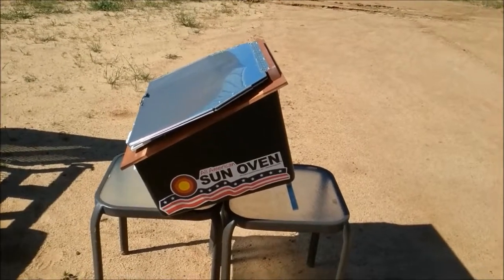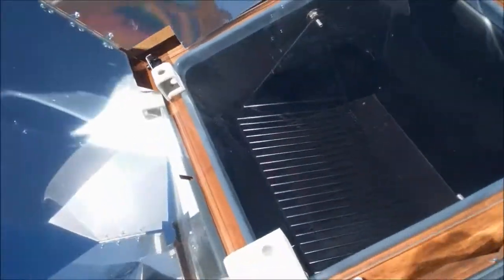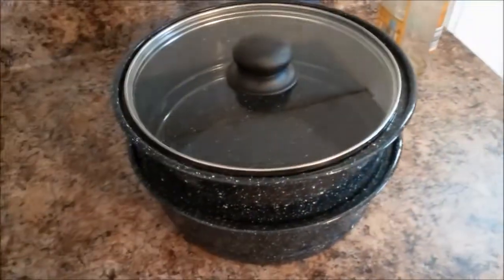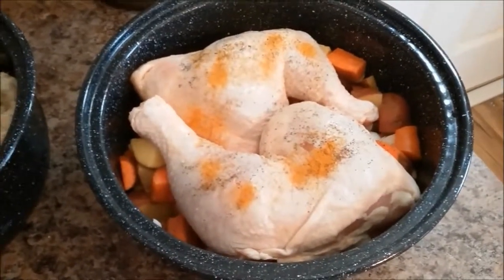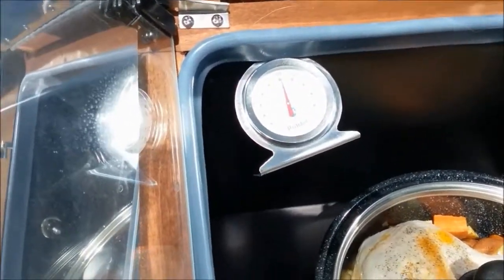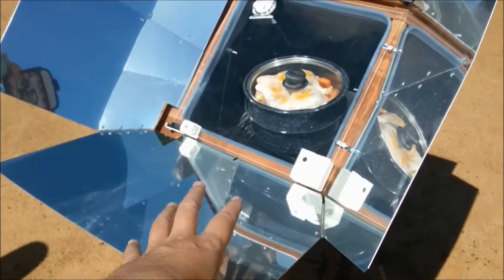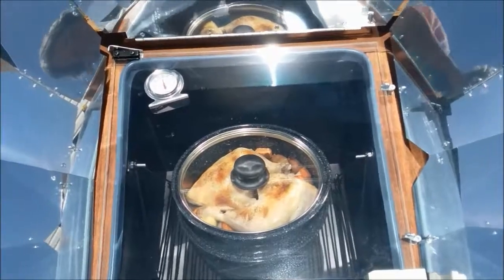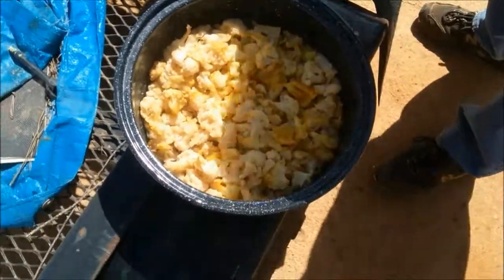Cooking with the All American Sun Oven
We really enjoy using our All American Sun Oven, especially in the summer where it makes a lot of sense to cook outdoors rather than heat up the house with the oven.